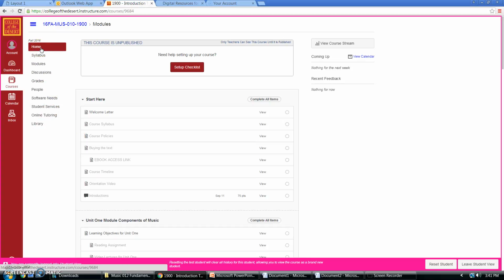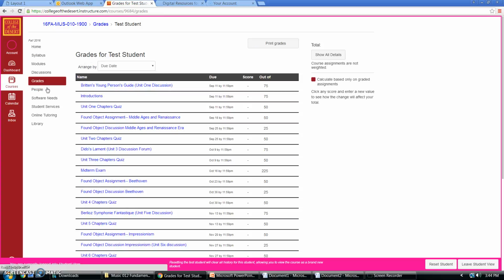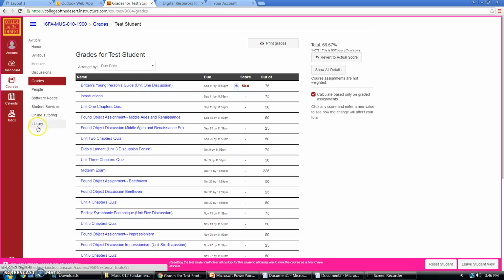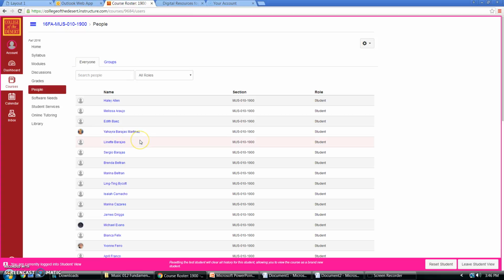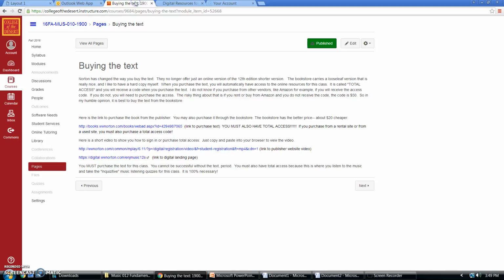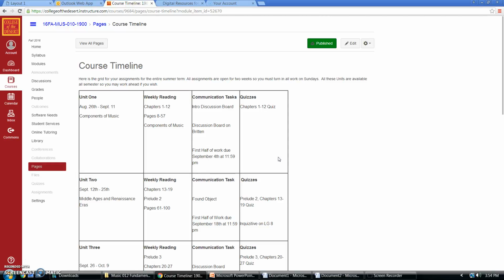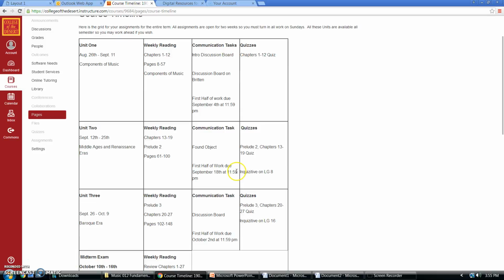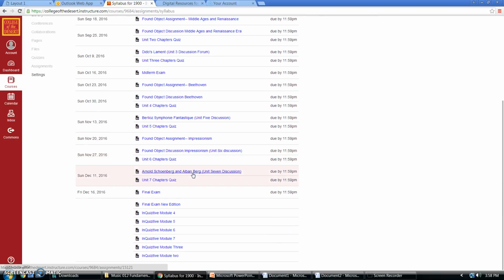Welcome Video Fall 2016 Intro to Music